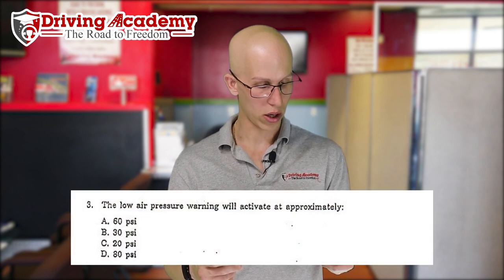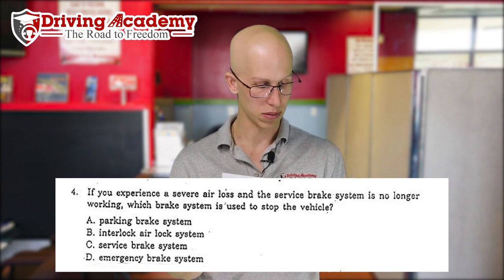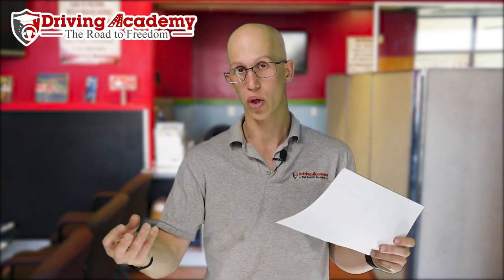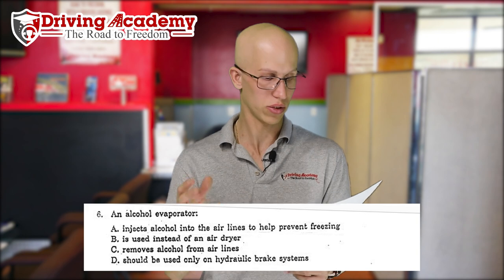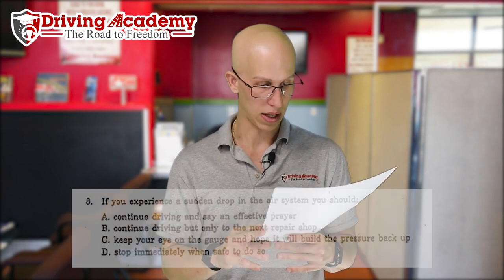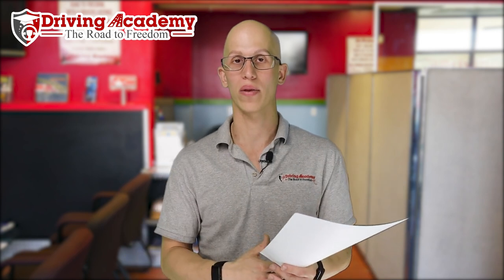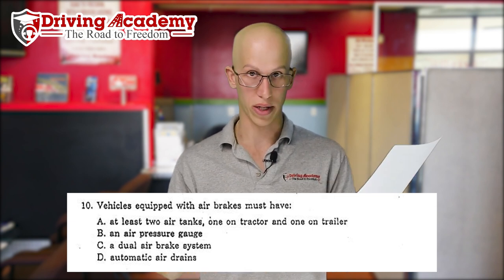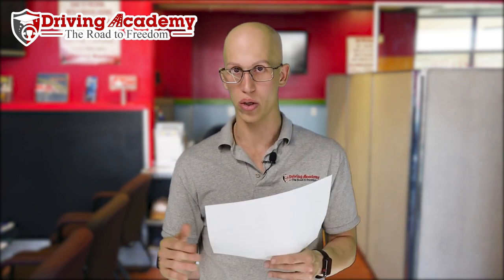CDL Air Brakes Test Questions and Answers - Get Your CDL With the BEST Driving School!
Driving Academy

There are three written permit tests you need to take for your CDL license. Air Brakes is a 25 question test that will need to be completed in order for you to complete your CDL process. Jonathan from CDL Driving Academy is here to explain how exactly you can pass your air brakes exam, and will be offering a sample of the questions you may be asked during your CDL permit test. If you are looking to get a CDL and want to train with the BEST Driving School, give us a call TODAY to get started on your ROAD TO FREEDOM!

200 East Edgar Road, Linden NJ